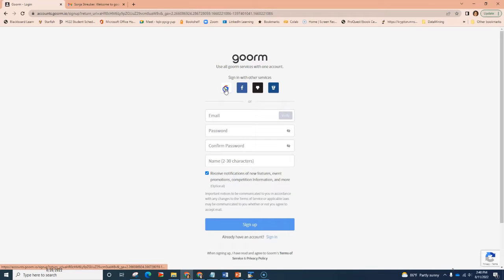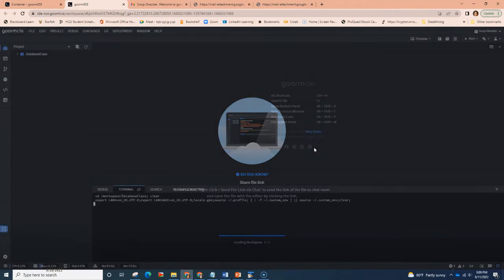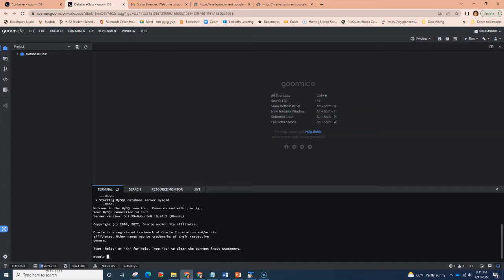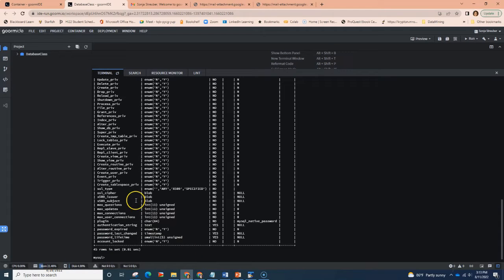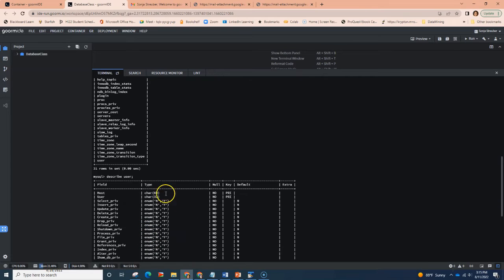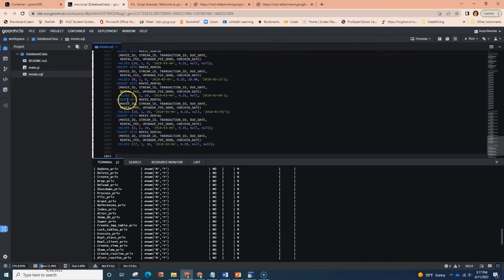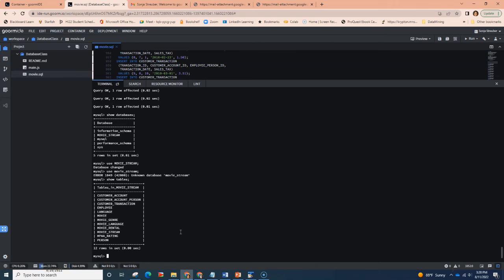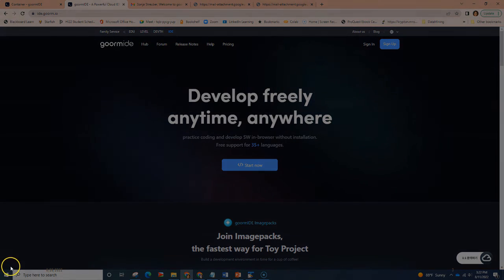Database Management 2022 Goorm